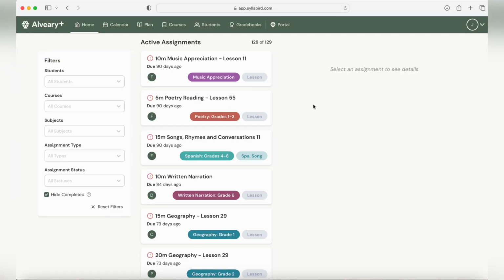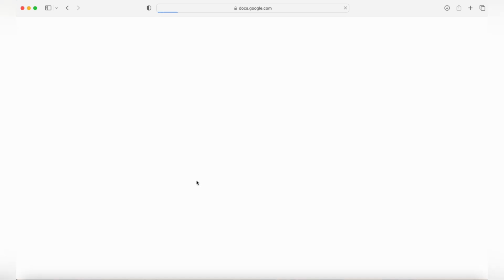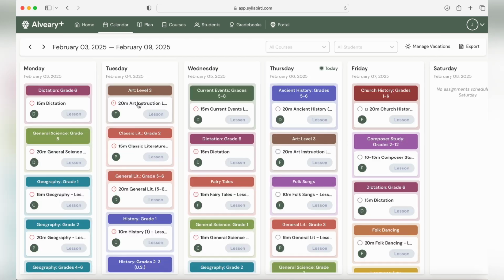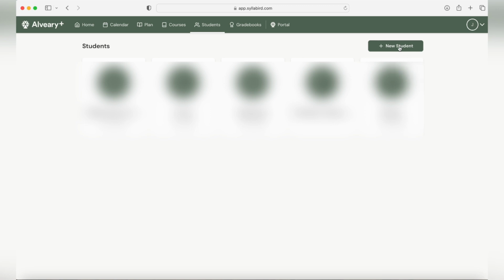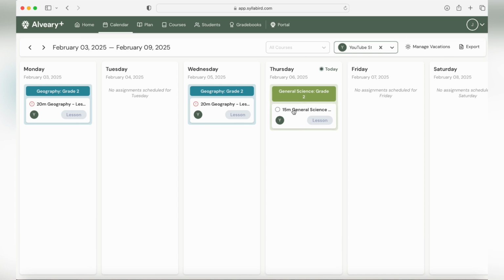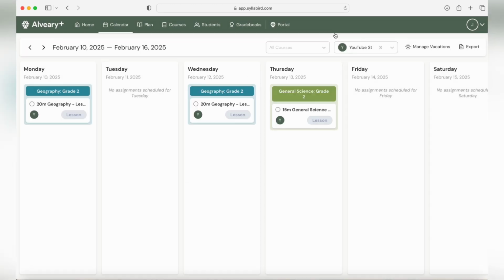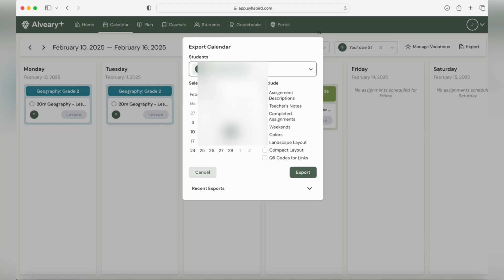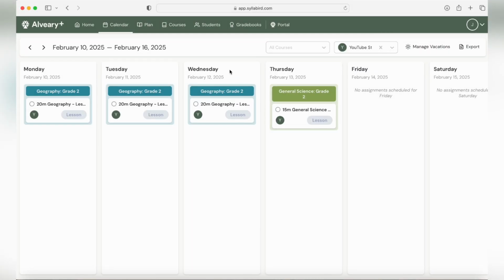Is Alveary PLUS worth it? A close look at Syllabird!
How do you know what you are signing up for when you purchase Alveary+? Look no further! This video walks you through IN DETAIL the online lesson planner - Syllabird!

RESISTER FOR ALVEARY 👇🏻

PLUS get bonuses if you sign up before March 31, 2025

Thanks for joining!ORoer